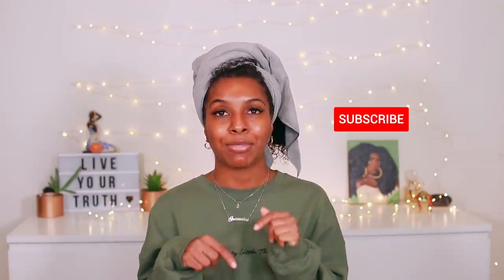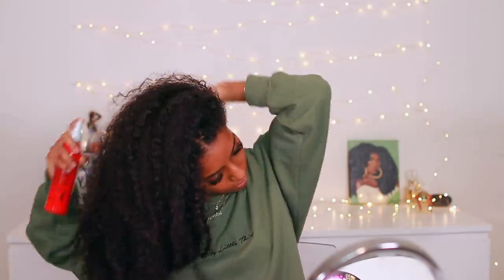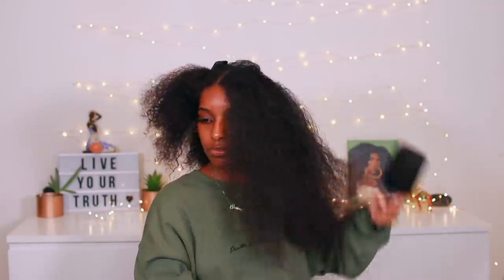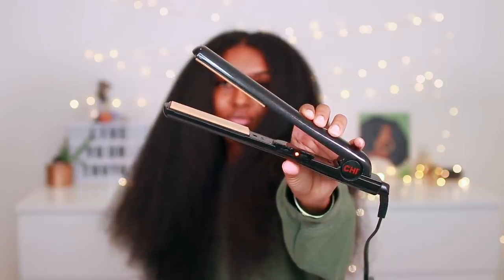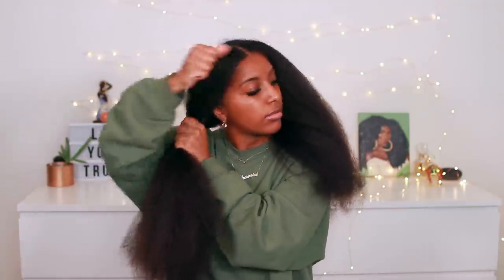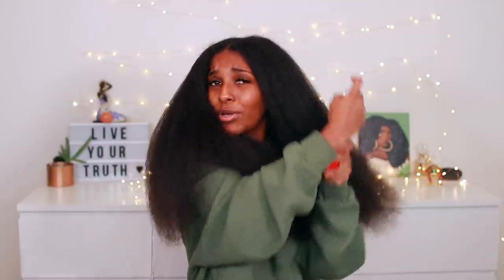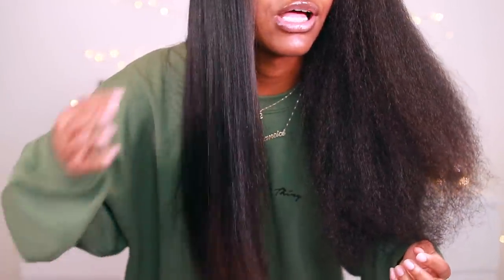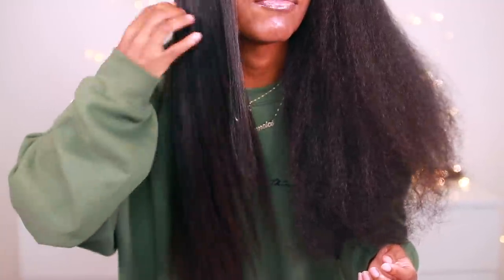HOW I BLOW DRY, STRAIGHTEN & TRIM MY NATURAL HAIR!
PRODUCTS I USED
Chi Silk Infusion
Chi Thermal 44 Iron Guard
Flat Iron
Conair Blow Dryer